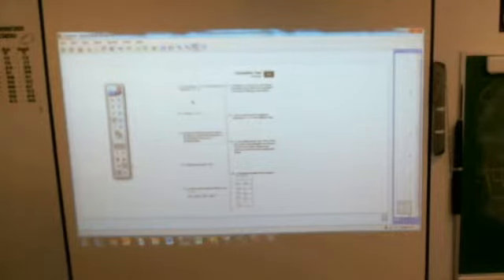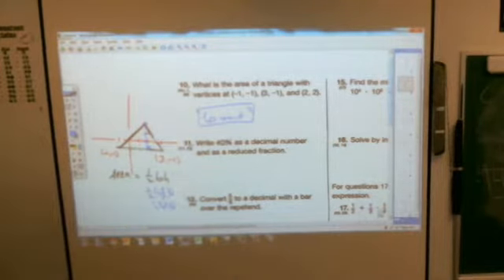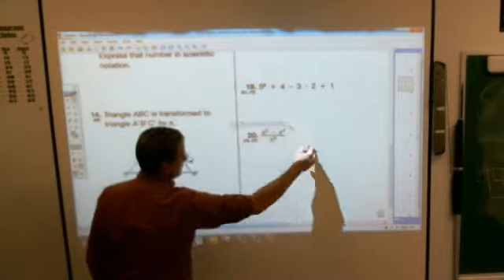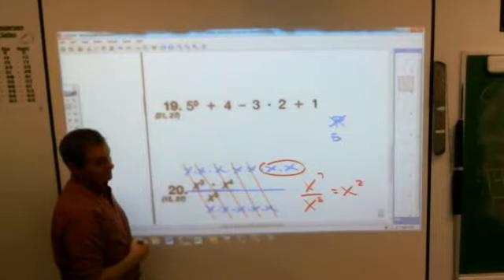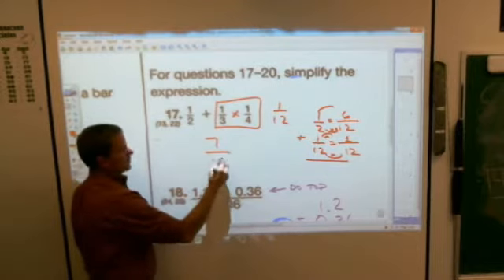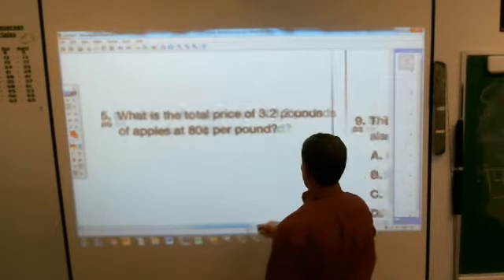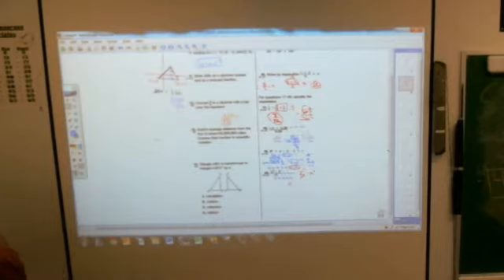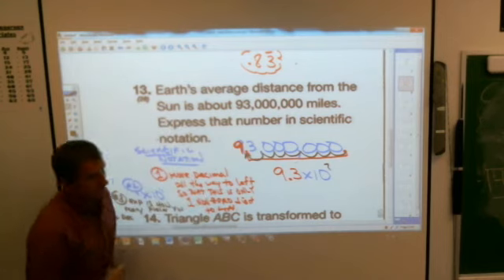7S Pretest 4A review